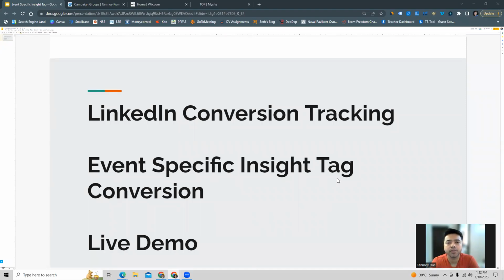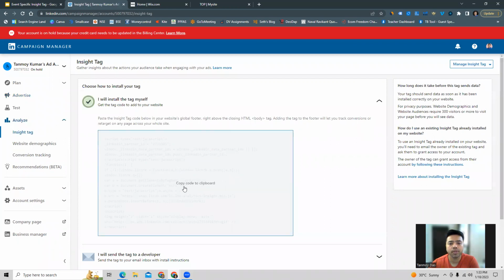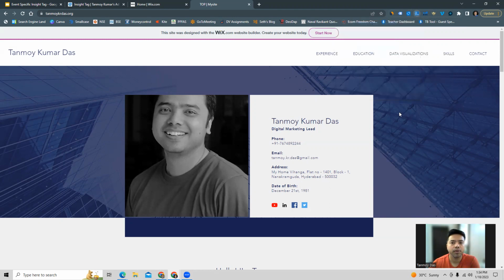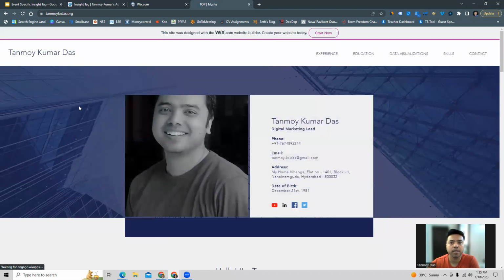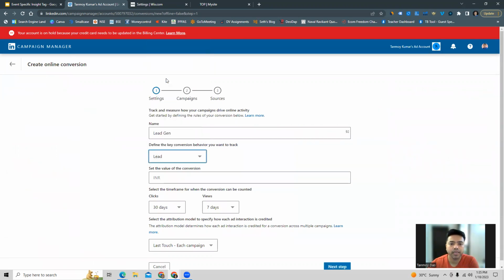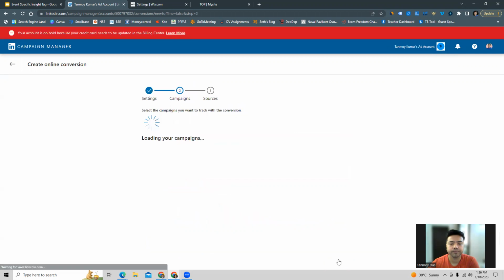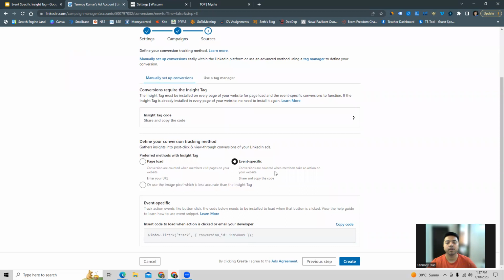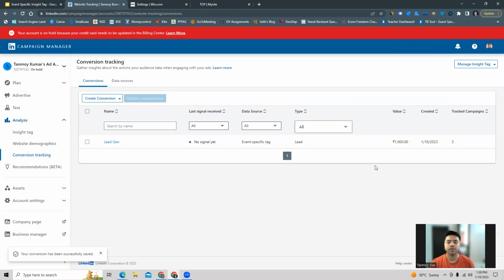Learn How To Set Up Event Specific Conversion Tracking In LinkedIn Ads!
HOW TO SET UP EVENT SPECIFIC CONVERSION TRACKING IN LINKEDIN ADS

A conversion that happens when a member clicks on a specific event on your website. The most common of these conversions would be to click submit on form on your website, where there is no ‘Thank you Page’.

To learn more about this feature, please refer to this article

To Join The World’s #1 Community Of PPC Aspirants, Experts & Professionals